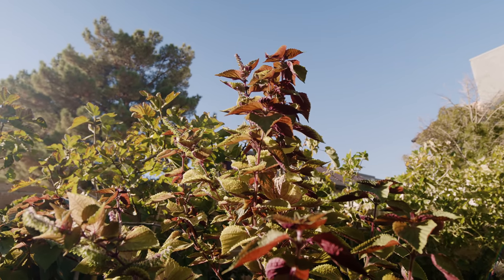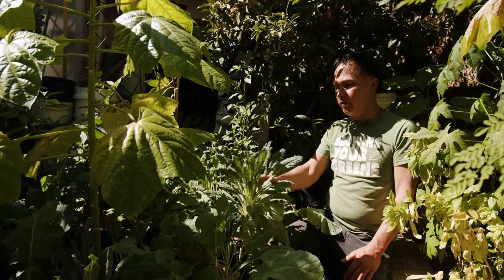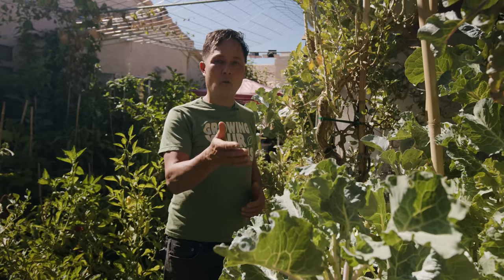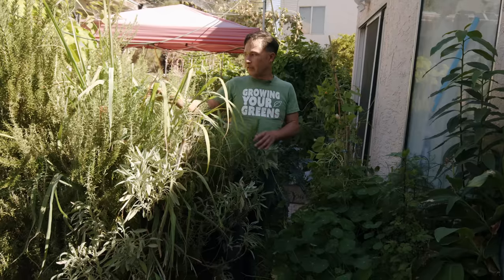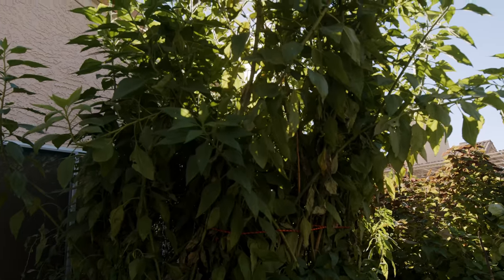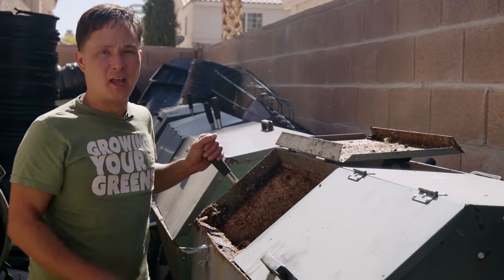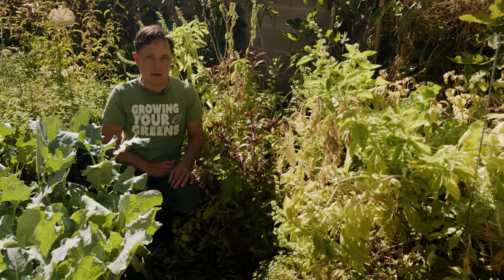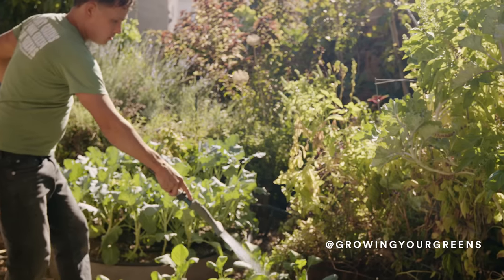Roots with John Kohler - A Garden Tour with John Kohler at His Urban Homestead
Gardening expert and health and wellness advocate, John Kohler, takes us on a tour of his beautiful garden in the heart of Las Vegas. His urban oasis is filled with so many fruits, vegetables, and herbs, that he’s able to consume produce from his own backyard. John is an inspiration to anyone who wants to grow their own produce and improve their health. Watch this short film to see John’s garden and learn some of his most valuable tips.

John Kohler's Channel - @growingyourgreens

MB01LGC8SHQZFWF